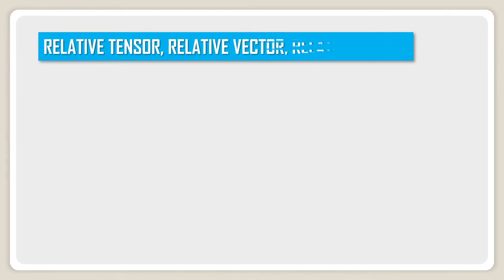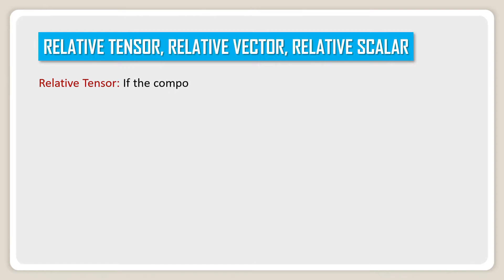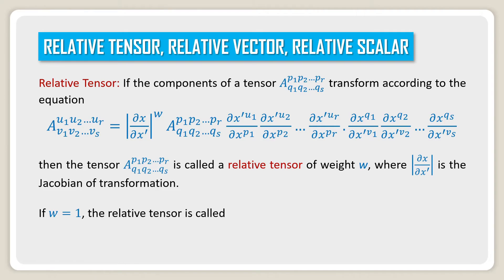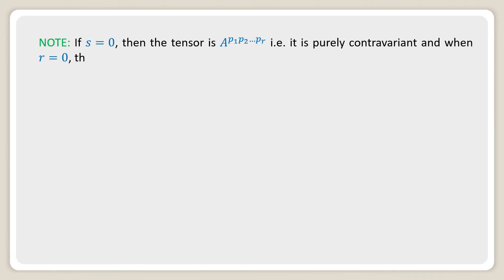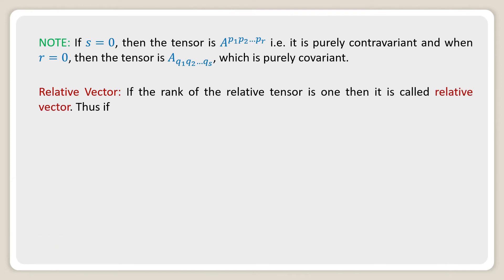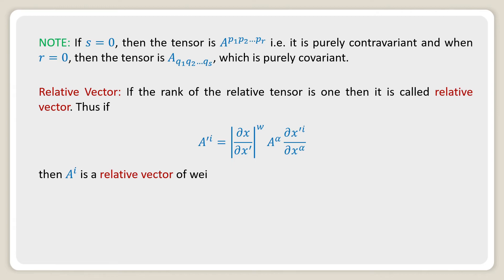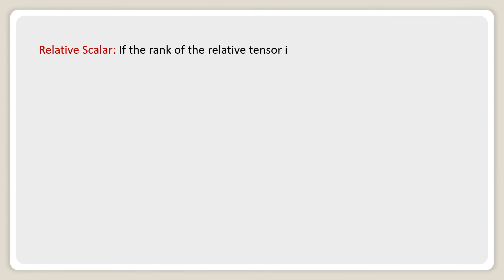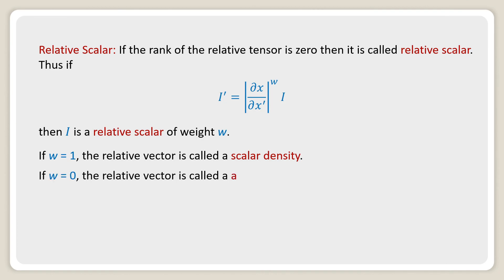Relative Tensor, Relative Vector, Relative Scalar || Tensor Analysis || Mathematical Explorations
In this video, we will discuss about relative tensor, relative vector and relative scalar.